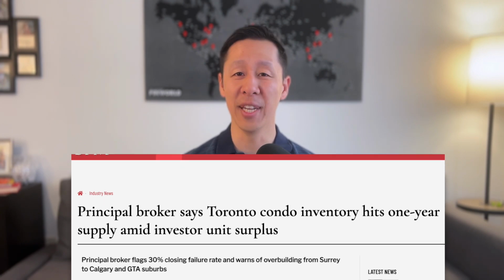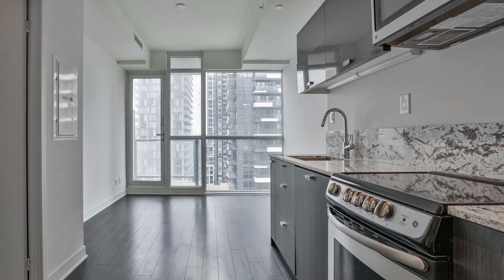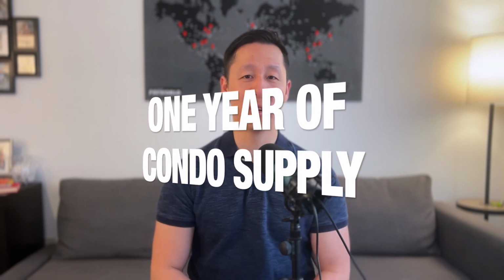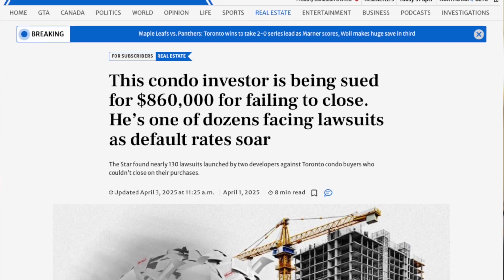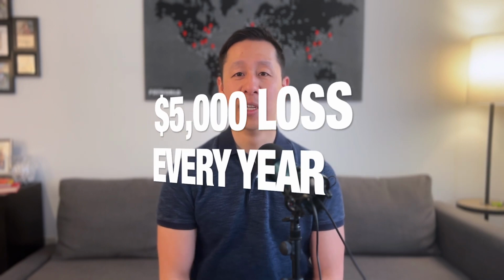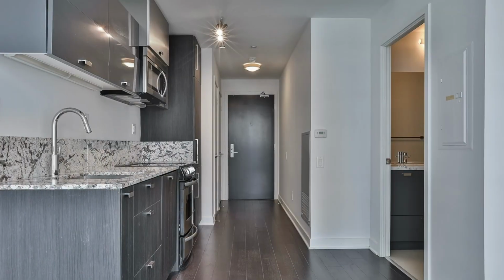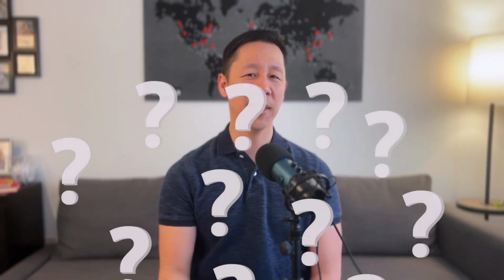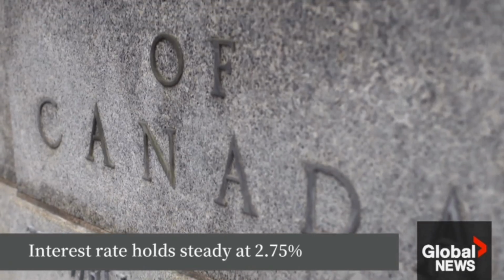Is Toronto Drowning in EMPTY Condos?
Toronto's condo market is raising eyebrows, with a staggering number of vacant units sitting empty. But what's behind this phenomenon? Is it a sign of a larger economic issue, or a result of foreign investors snapping up properties with no intention of living in them? In this video, we explore the reality of Toronto's empty units, and what it could mean for the city's future. From the impact on housing affordability to the potential for ghost towers, we dive into the data and expert insights to bring you the truth about Toronto's empty condos.

Video credits (see URL for titles within links) with free license with attribution

My mission is to inform those who wish to learn about how the real estate market works, whether you’re working towards buying your first home, investing in your next multi-residential property, or selling in order to reach your next goals. As an individual who is also driven by goals, I am to help you reach yours.

At the time of production, Fred Tam is a Real Estate Broker with Right at Home Realty, Brokerage in Toronto, ON. Fred’s videos do not necessarily represent the views and/or opinions of anyone else’s. The purpose of Fred’s videos are to educate you and help you make sense of the real estate market and process. If you have questions about home loans, taxes, finances, real estate law, insurance, professional trades, or any other services where you live, you are advised to reach out to the appropriate professionals for further counsel about your own unique situation.